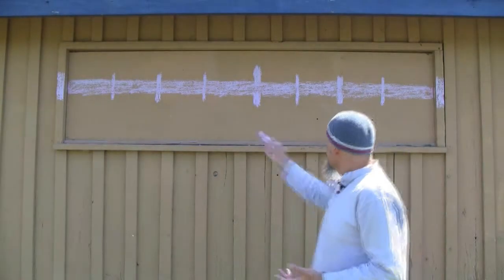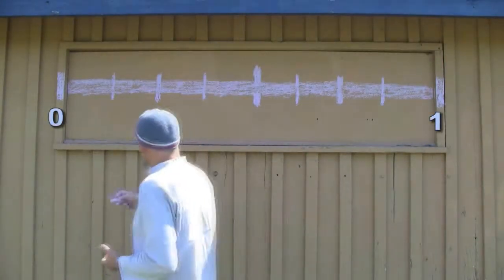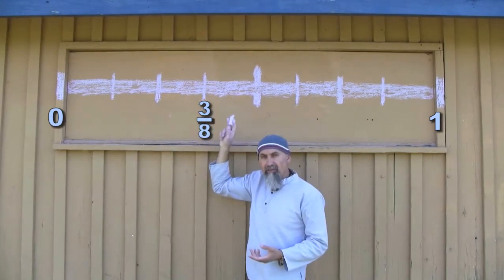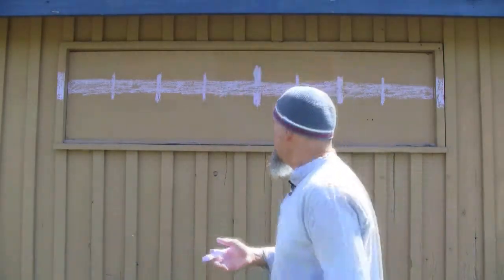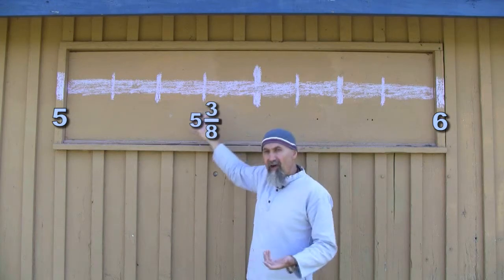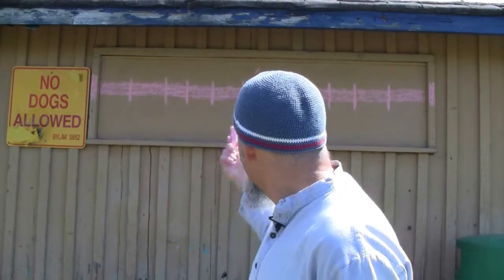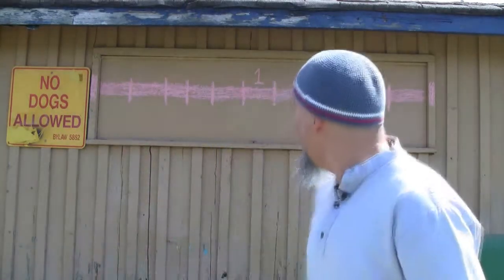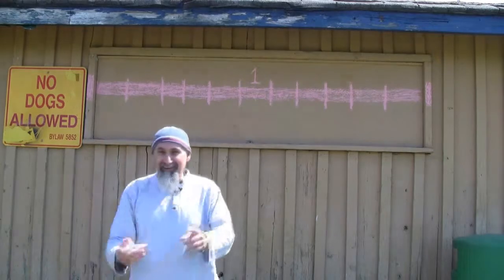How to Break a Line into Pieces, Odd and Even, Visualizing Fractions (Language of Mathematics #158)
Peace,